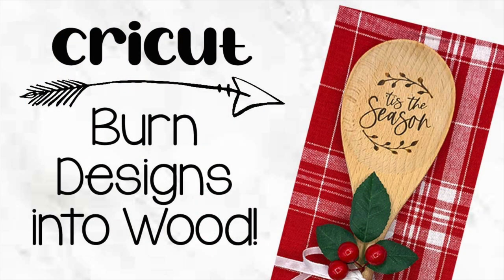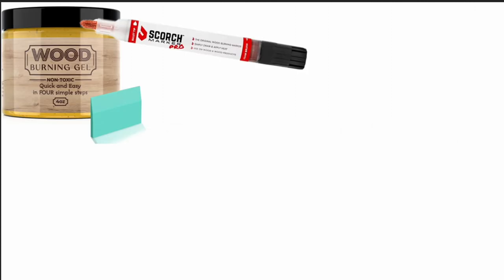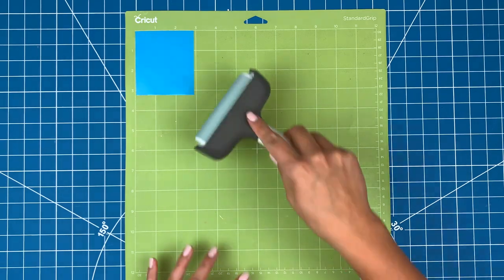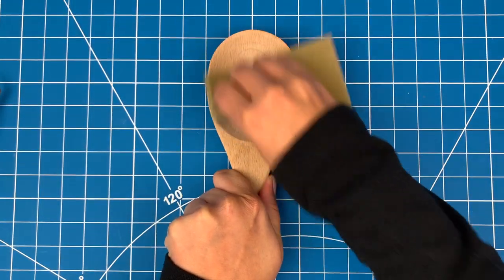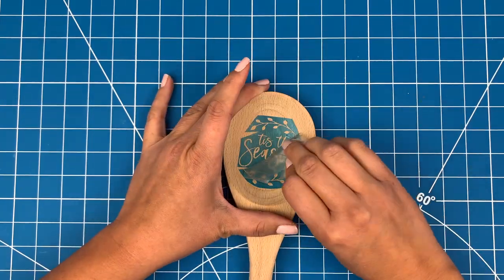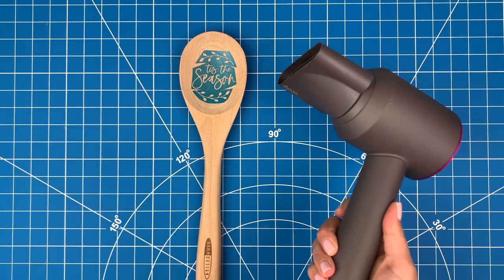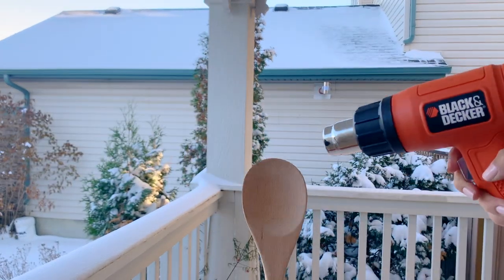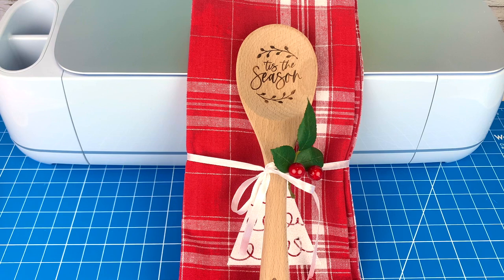Cricut Tutorial: How to Do Wood Burning... and make your own Wood Burning Solution!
For today's tutorial, I will show you how to do wood burning! This process is actually really easy to do, and I’ll walk you through all the steps in this tutorial, including how to make your own Wood Burning Solution!

Cricut Design Space Image Number used in this Project: M41379727

Products used in this video: